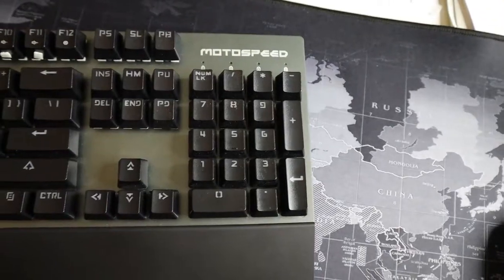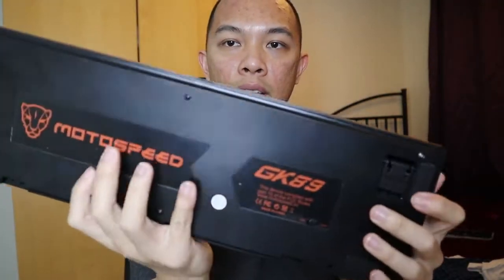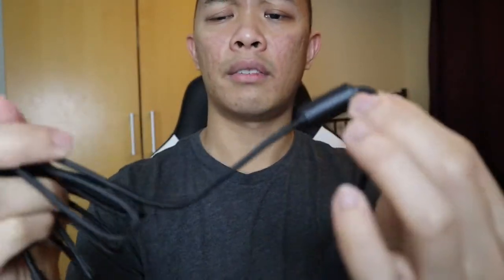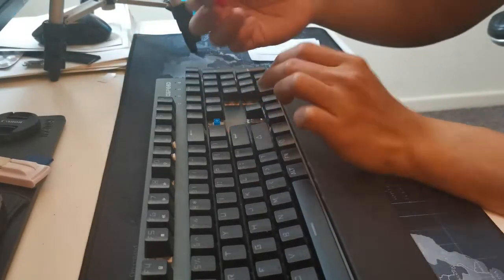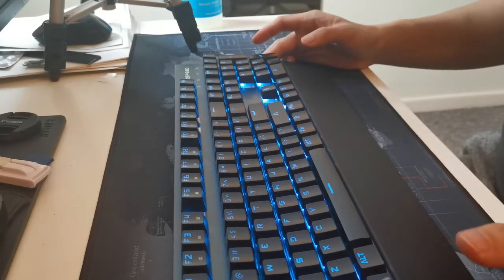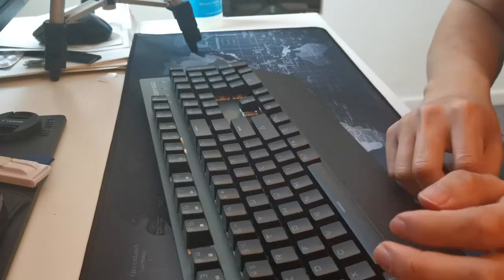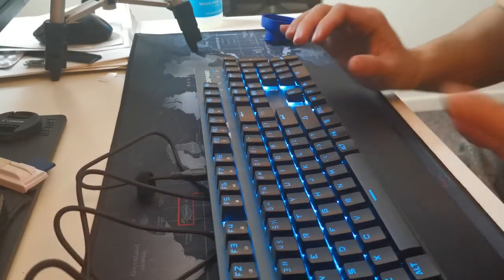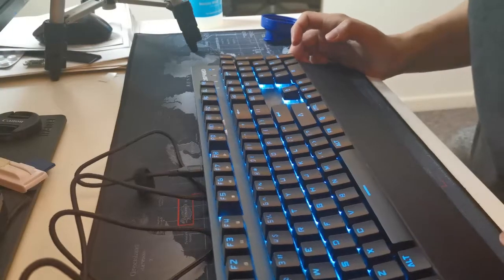Motospeed GK89 Gaming keyboard review